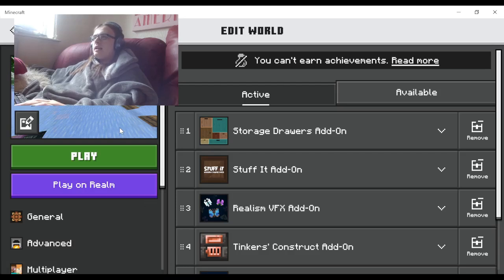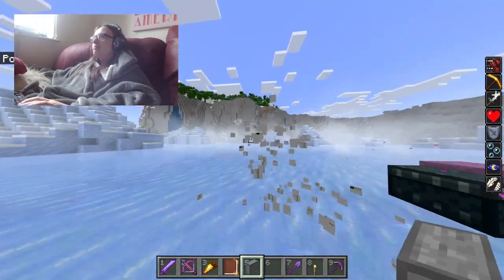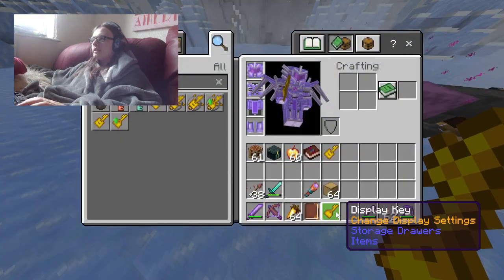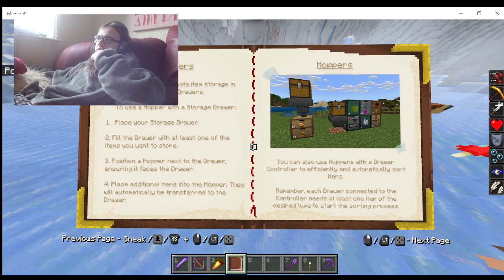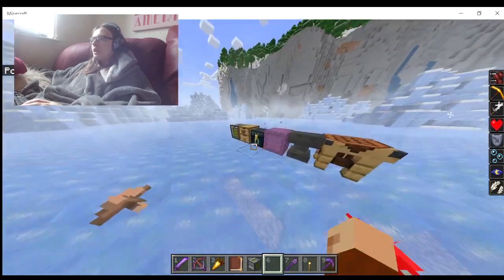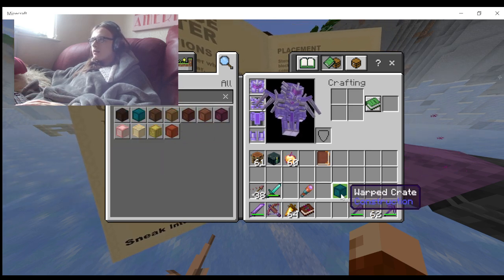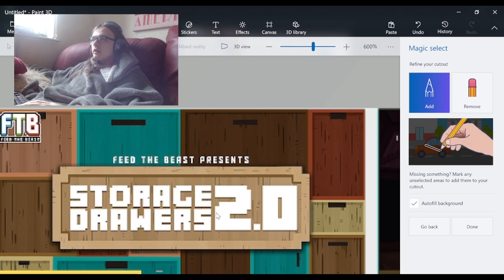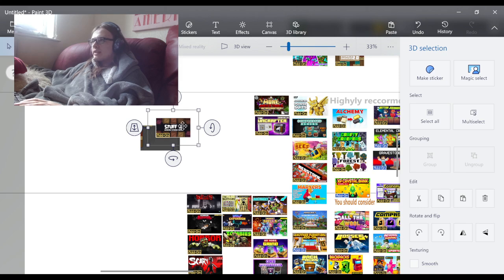Minecraft Bedrock add on update Storage Draws 2.0